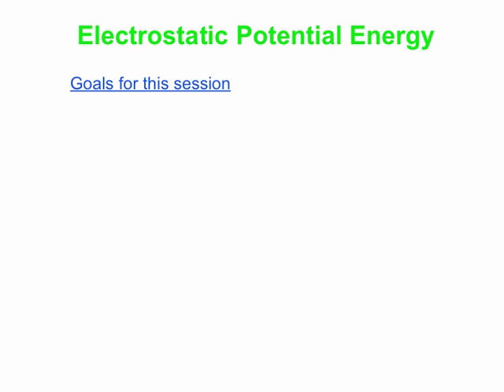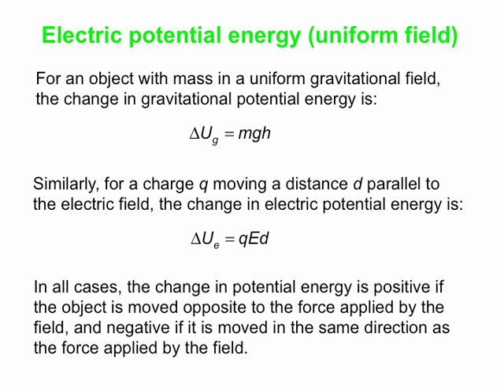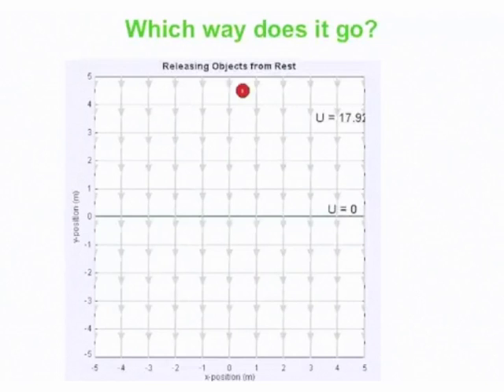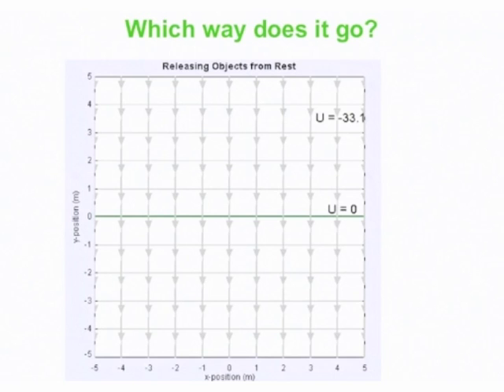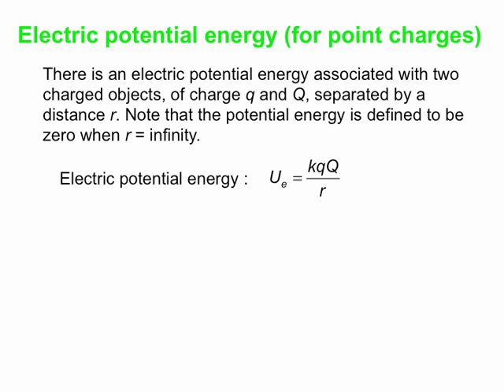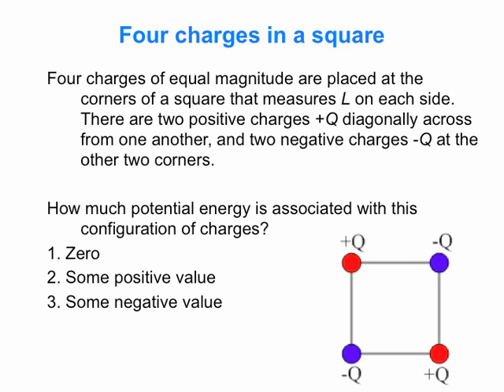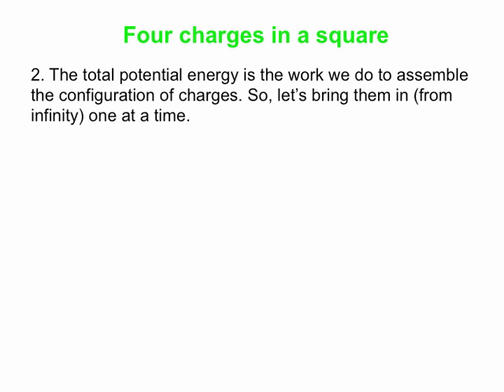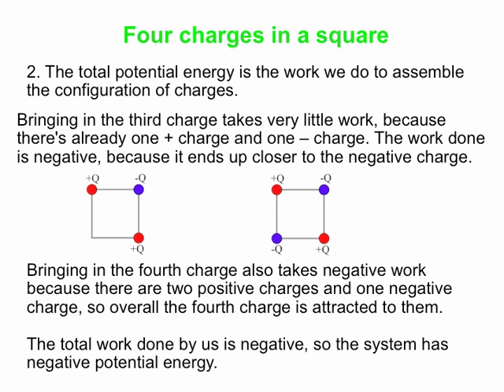PY106 pre-class video for session 5 - Electric potential energy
In this video, we talk about electric potential energy. We'll start off discussing potential energy in a uniform field, and then move on to talk about potential energy of pairs of interacting charges. In each case, we'll draw on what we learned from gravity and see how to apply that knowledge to charged objects interacting with electric fields, or with other charged objects. We'll wrap things up by calculating the electric potential energy of a set of point charges.